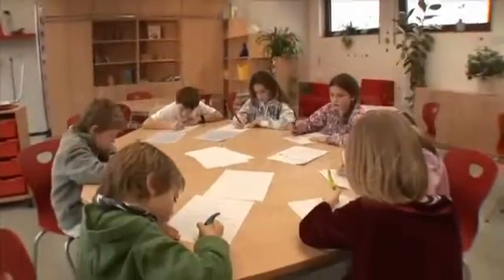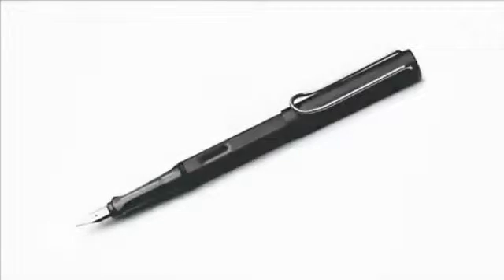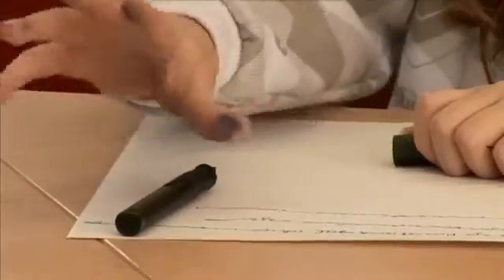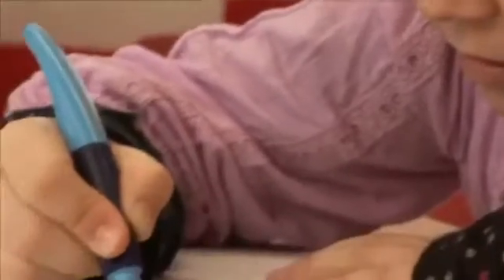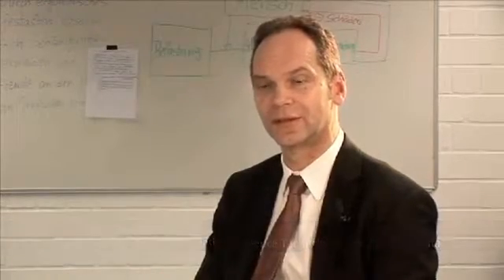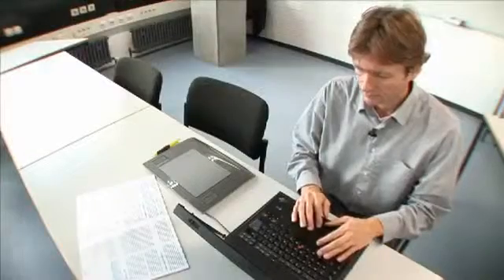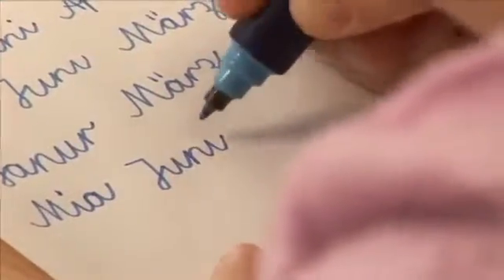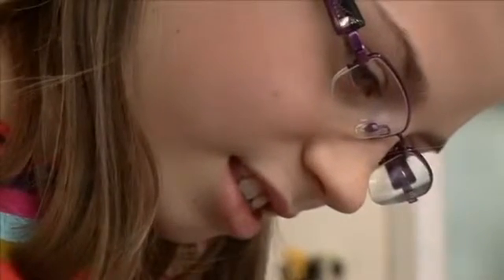STABILO EASYergonomics experts Learning to write more comf